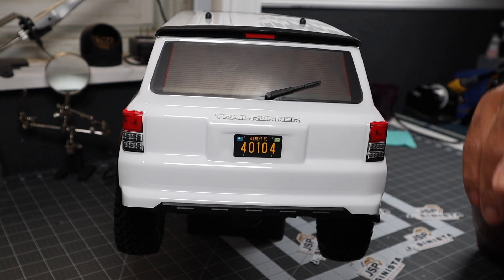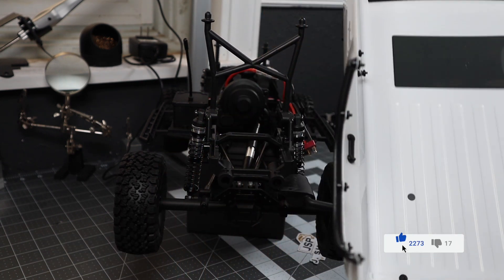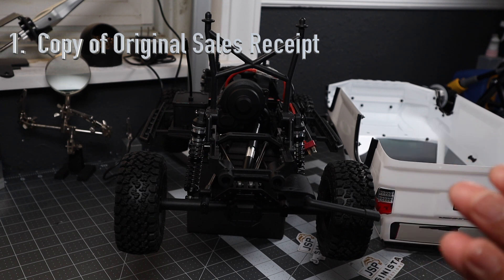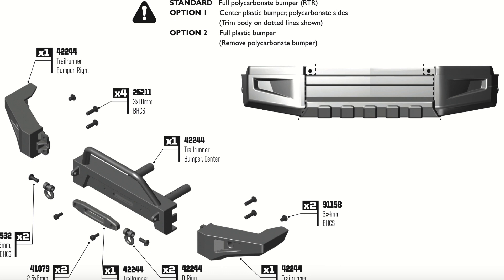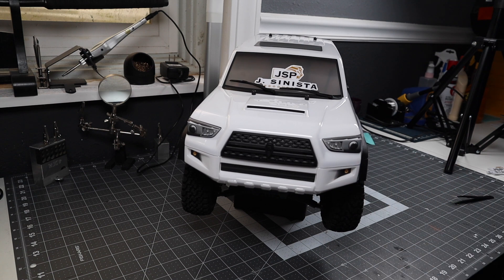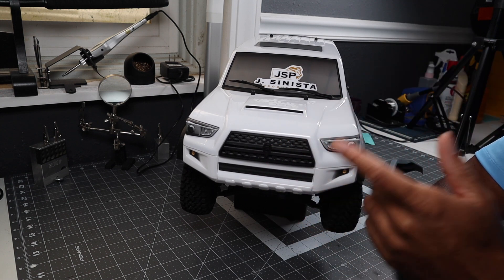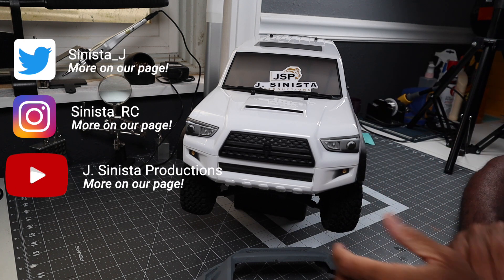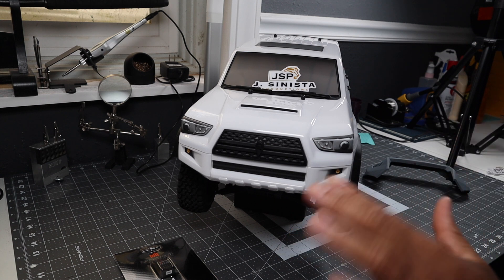Element Enduro Trailrunner 4x4 Update!!! 🗣Part 1A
In this video, we have updated information on the Element Enduro Trailrunner 4x4!  In our previous post on the Element Enduro Trailrunner 4x4, we detailed how the rear "bumper" and corresponding mounting holes were not attached to the body.  After further review we noticed a couple of "Retainer" discs were not included, which when combined with the "bumper valence" secures it to the body.  This is simply and update on the Element Enduro Trailrunner 4x4 and what the custom work we plan on doing.

***WOULD YOU LIKE TO HELP DEFRAY THE COSTS OF EQUIPMENT, LICENSING AND MAINTAINING THIS CHANNEL???***

► Raleno LED Video Lighting Kit
► GoPro Hero 8 Black
► iPhone X
► FeiyuTech G6 Max Gimbal
► Sony - WH-1000XM3 Wireless Noise Cancelling Over-the-Ear Headphones

*** EDITING SOFTWARE ***

► Compressor

*** SOCIAL STUFFS!!! ***